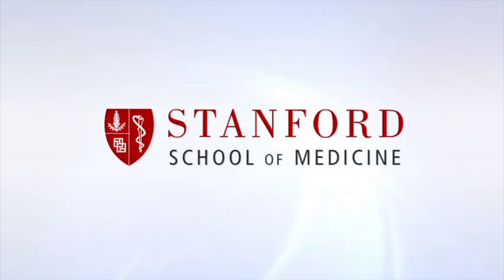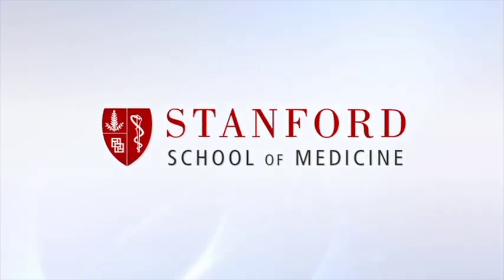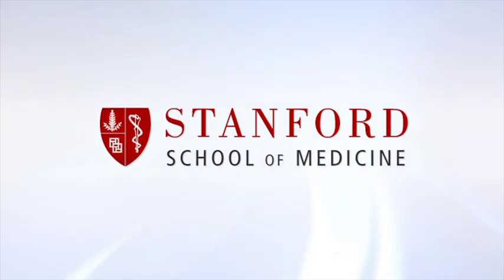Stanford Researchers Direct Stem Cell Development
Kyle Loh, PhD, describes research on ways to guide stem cell development in order to create any kind of cell in the body. In research being published this week, Loh and his colleagues in Irving Weissman's lab at Stanford describe a method for converting stem cells into human bone and heart tissue.